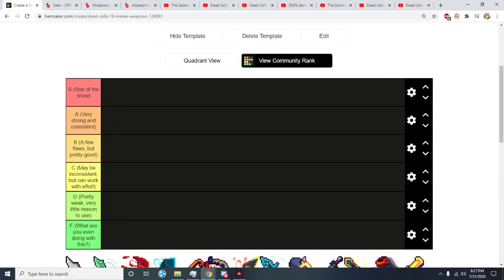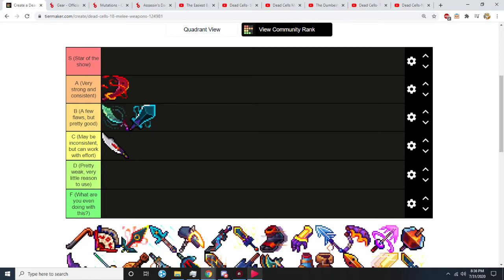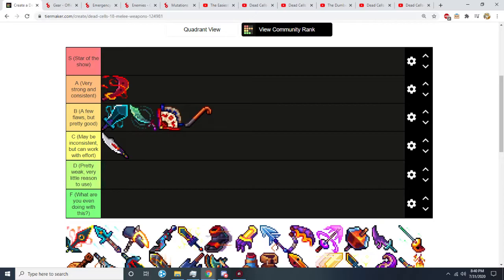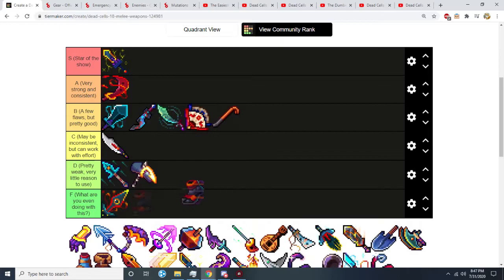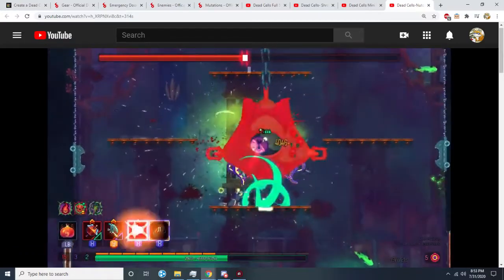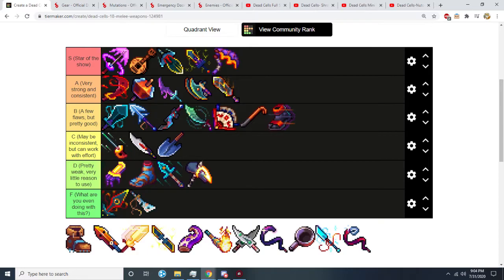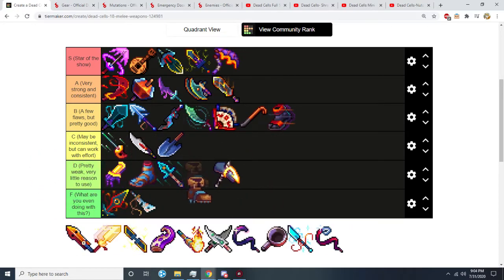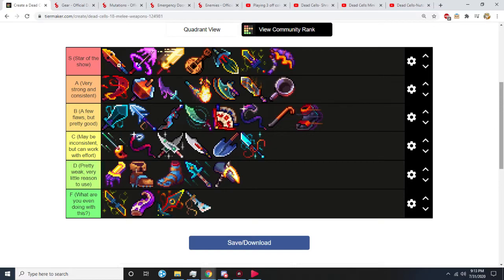Dead Cells- 5BC Melee Weapons Tier List (Version 1.9)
From Tentacle to Meat Skewer, here is my (1.9) Tier list for Melee weapons, so now you can know when I play bad weapons for fun or when I'm really wanting that win. Lemme know your thoughts and tell me how wrong and dumb I am about certain items.